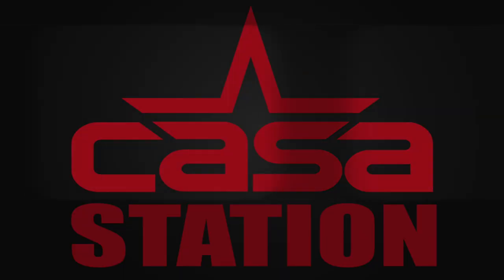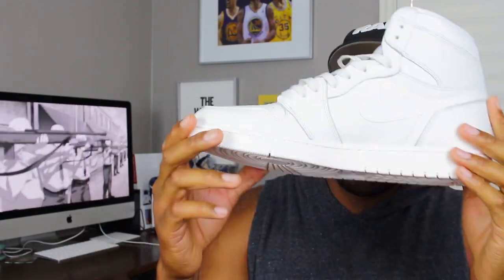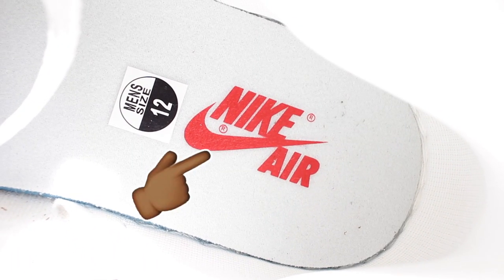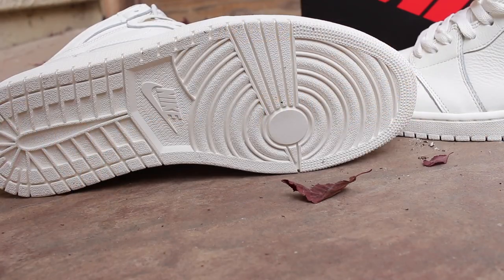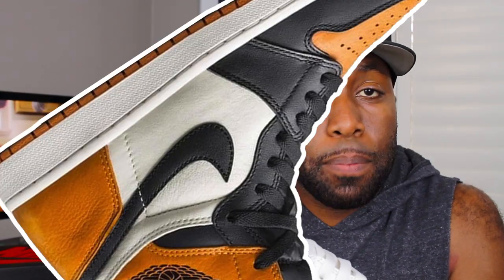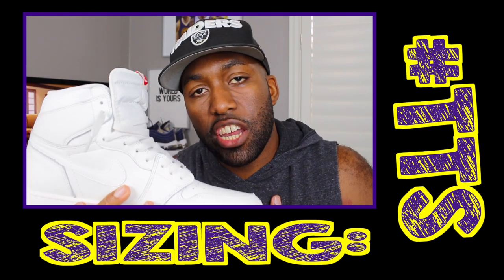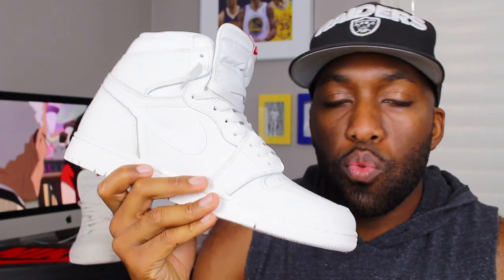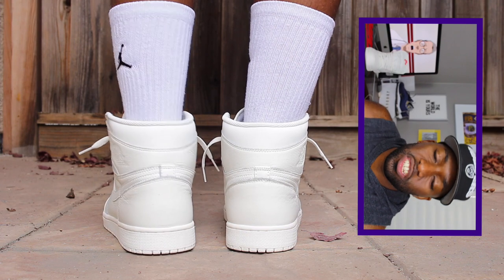Jordan Brand: Air Jordan 1 Retro High Sail Review + On Feet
Hey guys! In this video I review a sneaker I got under retail with great quality leather in the air jordan 1 high sail. I also show you how these sail ones look on feet. I hope you guys enjoy it!

Weight-207 lbs
Height-6 feet